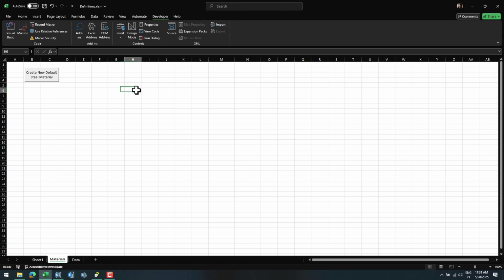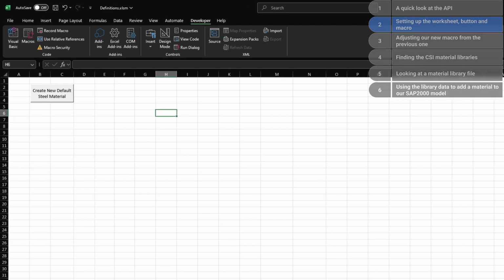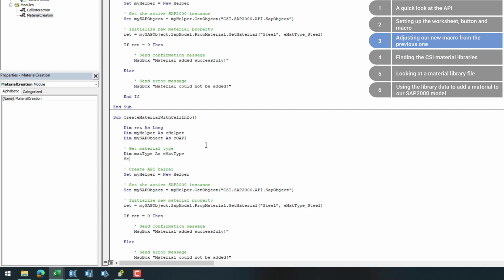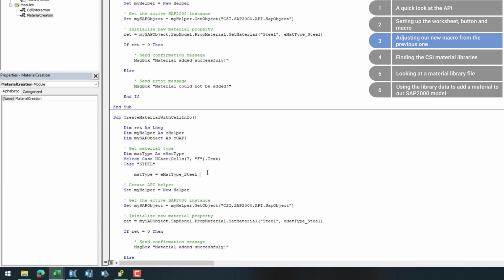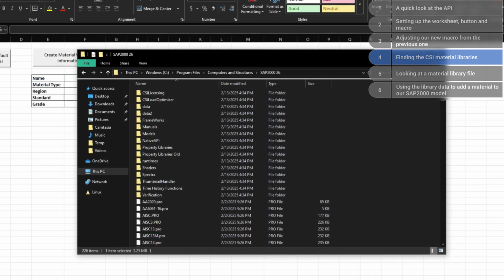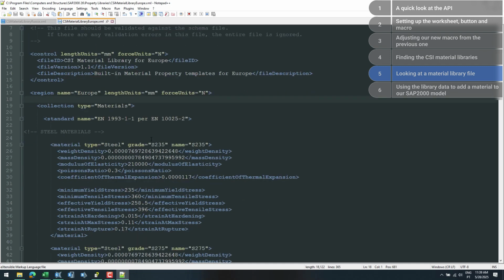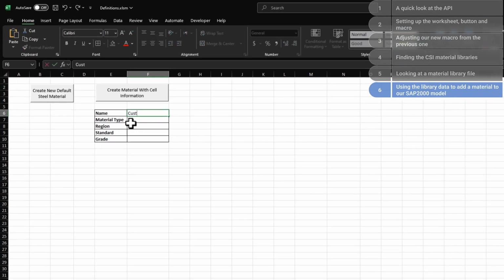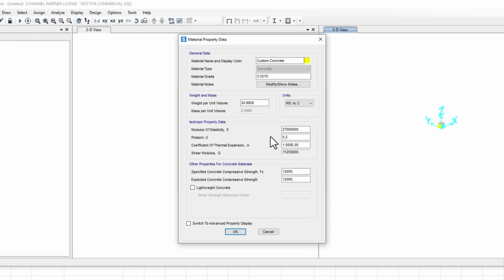Materials: Creating Standards-Based Custom Materials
This training video provides a practical method for creating custom materials that reference regional standards using AddMaterial. From an Excel sheet, you’ll parse user inputs (type, region, standard, grade, user name), map text to enums safely, and point to SAP2000’s XML property libraries to find exact region/grade strings.

We discuss robustness techniques (uppercase normalization, default cases) and demonstrate adding a European concrete grade (e.g., C12/15) under a custom name. You’ll also learn how the material libraries can be extended responsibly when office standards require variants not included by default.